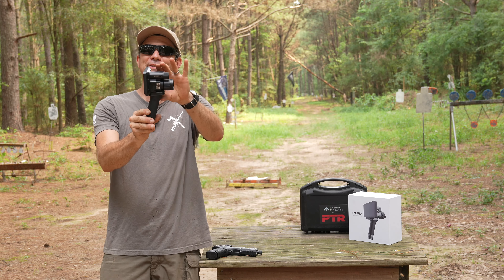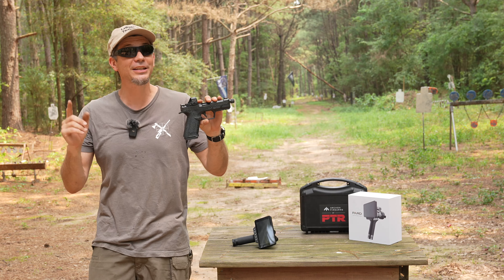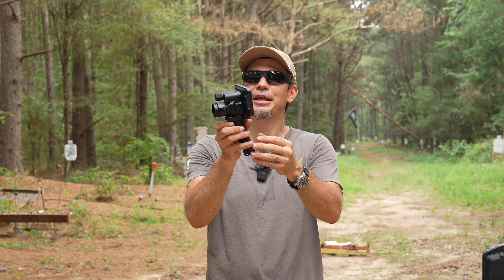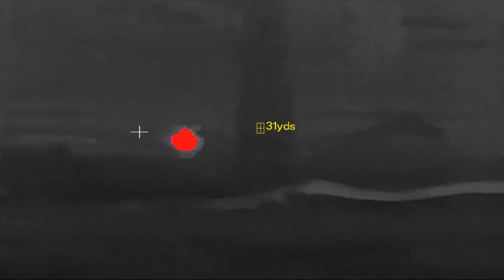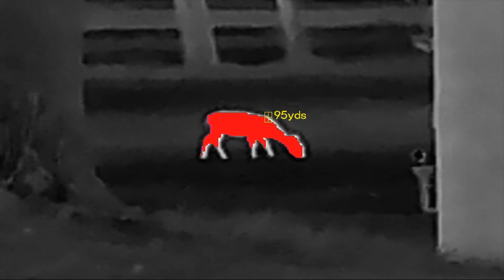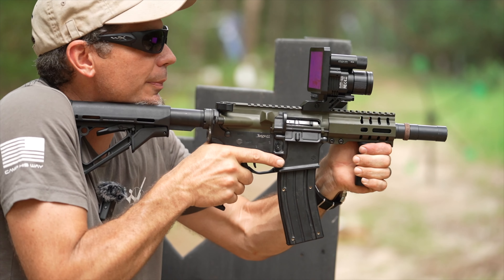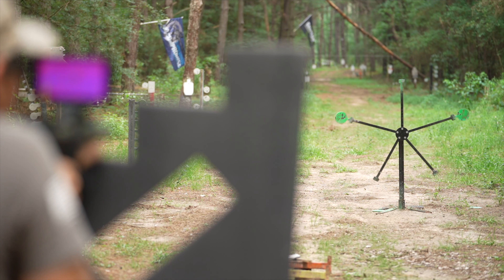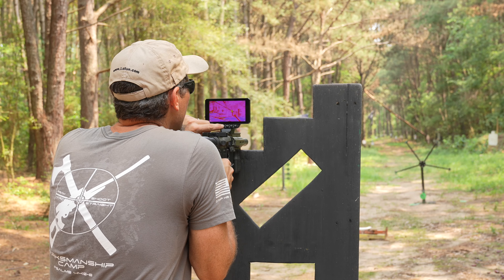A Thermal for Everything? Even Pistols??? Pard SPHINX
0:00 Pard Sphinx Thermal Camera
0:34 PTR goodness
1:17 Sphinx Features
2:43 22LR Test
4:10 Ballistic Calculations
5:18 FOLDAR 300BLK Test
6:30 Adams Arms 308 Test
8:05 Desert Eagle 50AE Test!